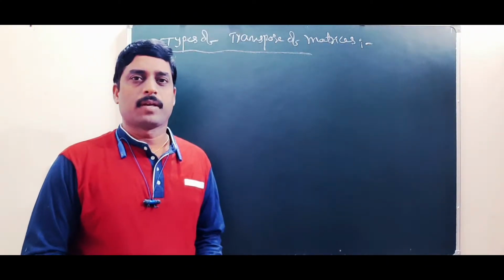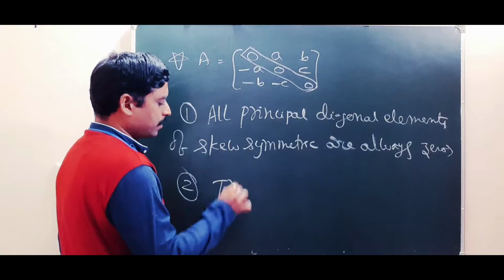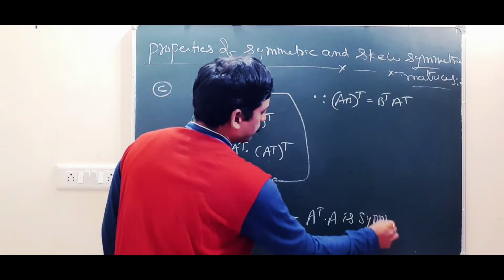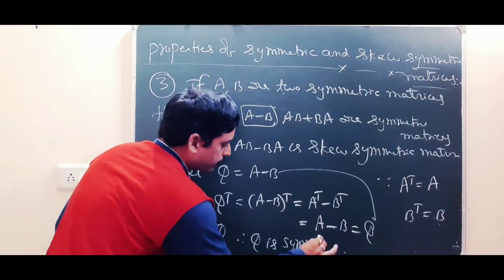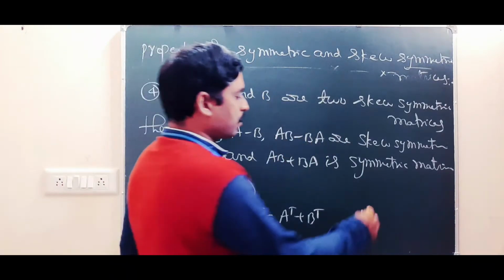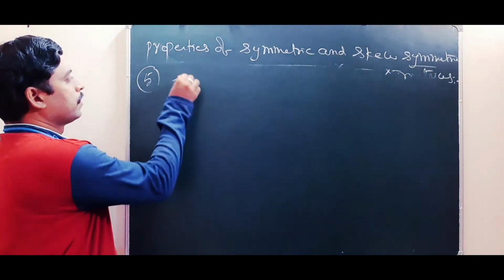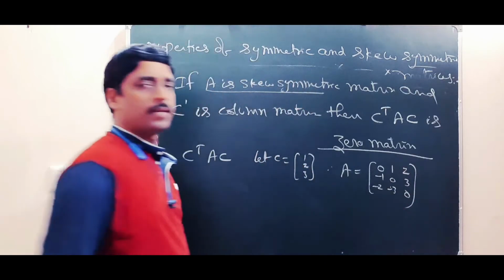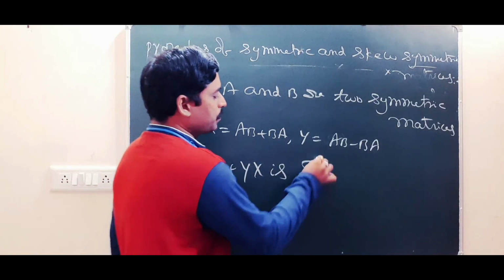MATRICES CONCEPT PART 6 FOR IIT, JEEMAINS, BITSAT, EAM (AP&TS), KCET, MHCET...